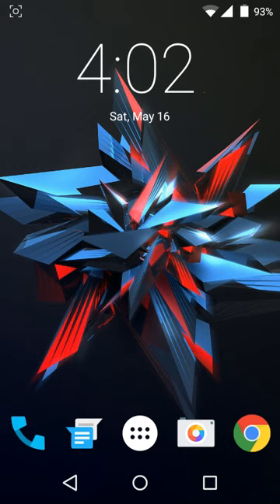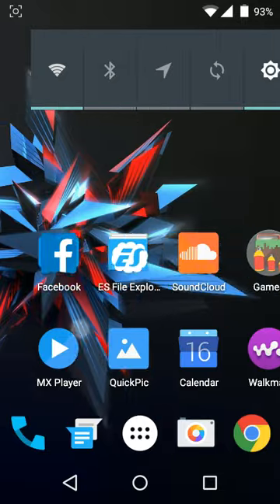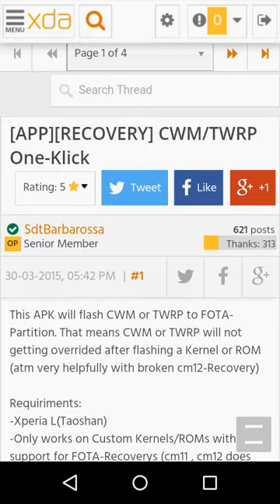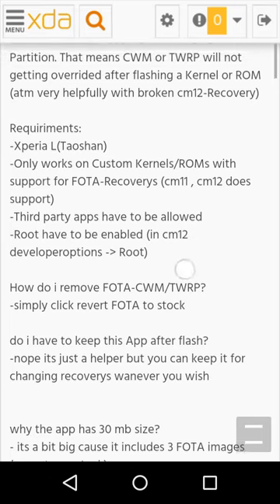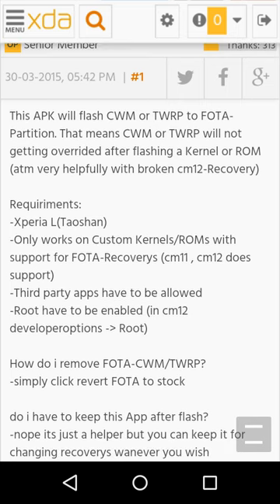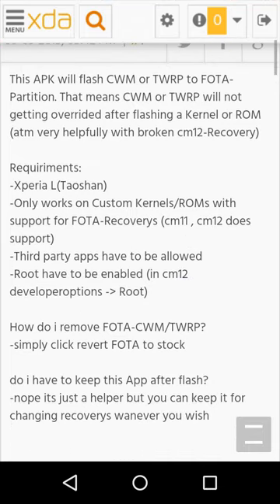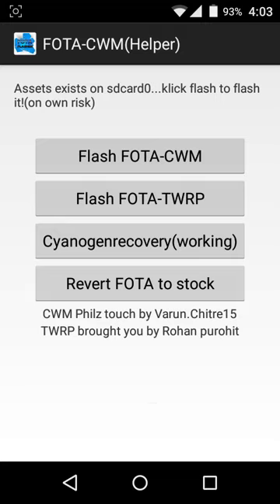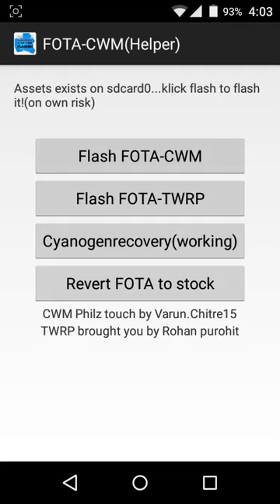How to install Philz Touch Recovery on Sony Xperia L [Easiest Method][Root required]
In this quick tutorial I'll show you how philz recovery 6 FOTA is installed on Sony Xperia L running cm11, cm12 or any other custom rom which supports fota recovery. Good thing is that it will stay as a custom recovery even after flashing cm12 or any other ones. It's a one click app which I have tested myself on 15 roms and recommend it to anyone.
The tutorial is only one step from my guide on how to install cm12 from stock rom.